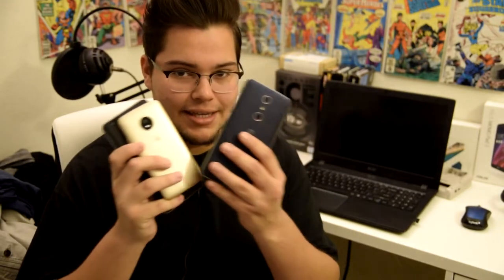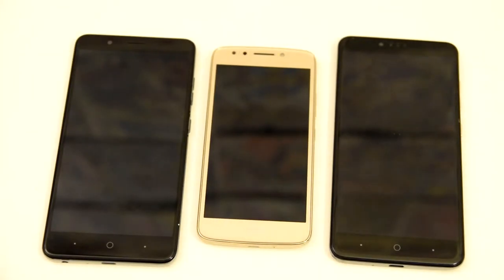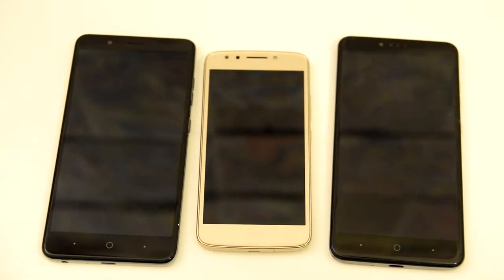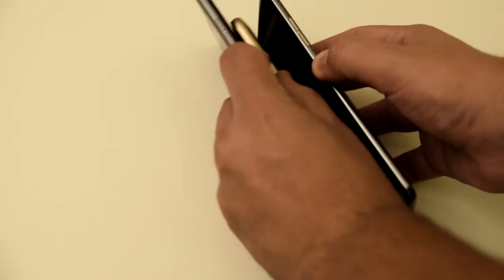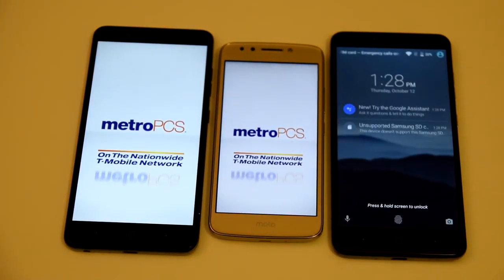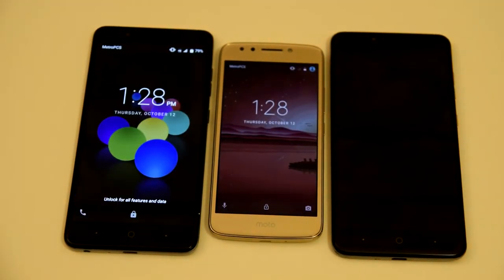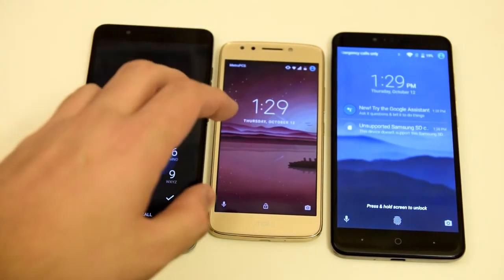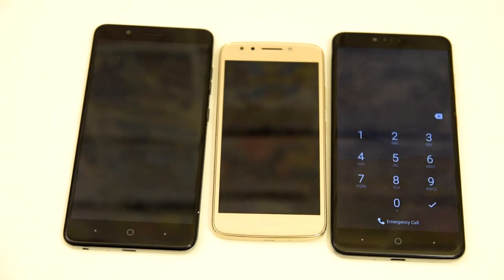ZTE Blade Zmax vs. ZTE Zmax Pro vs. Moto E4 | Boot Up Test